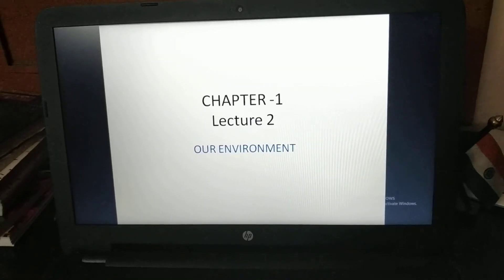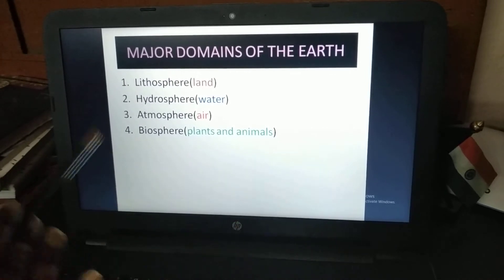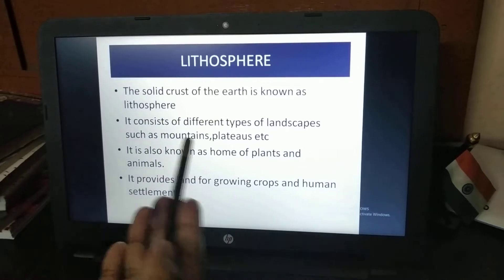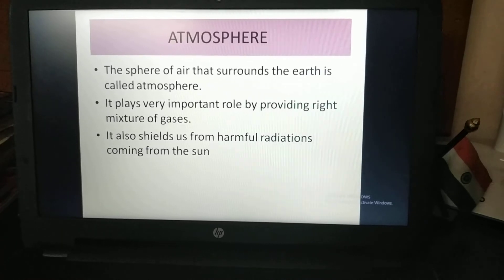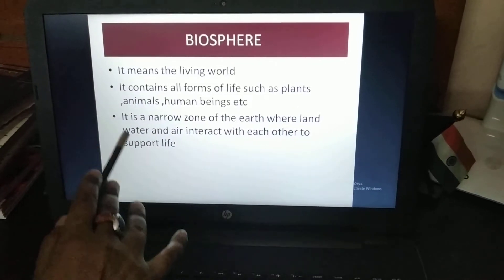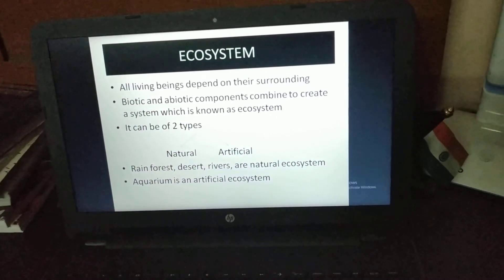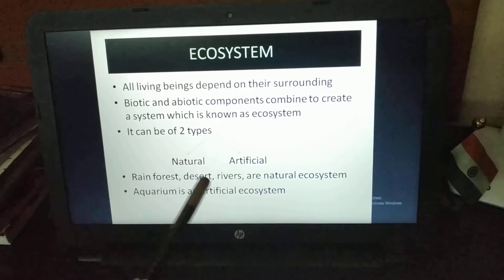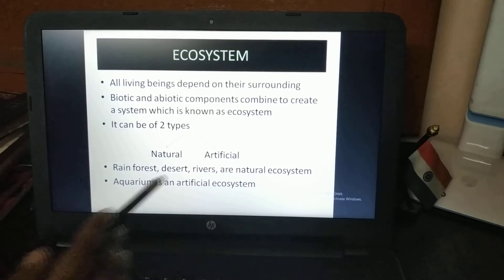Class 7NCERT:Chapter-1 Our Environment Lecture 2